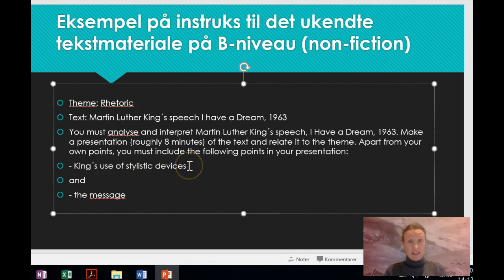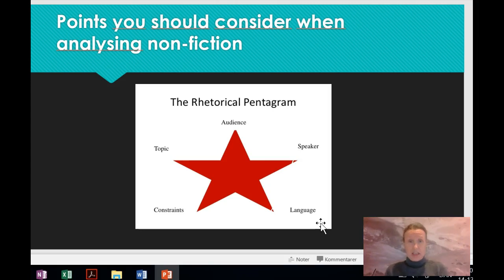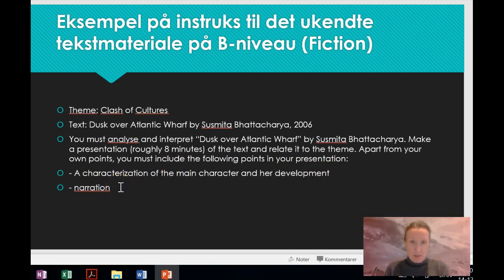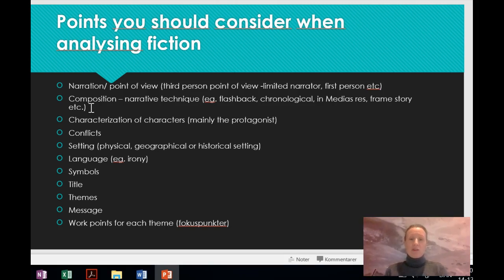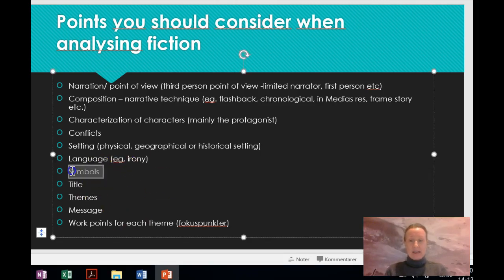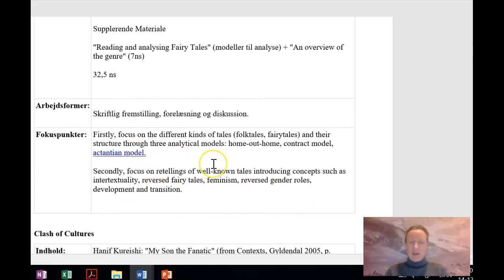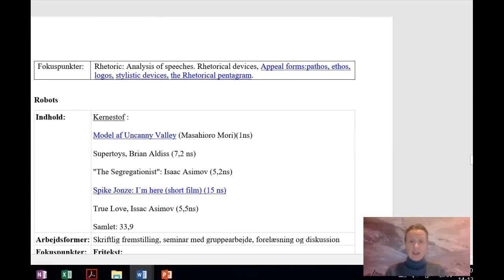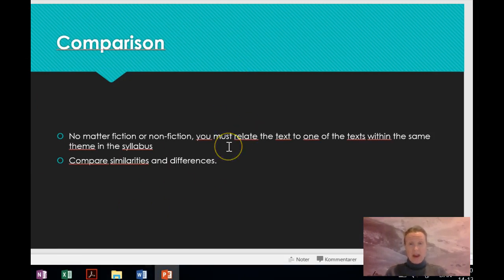Oral exam English B